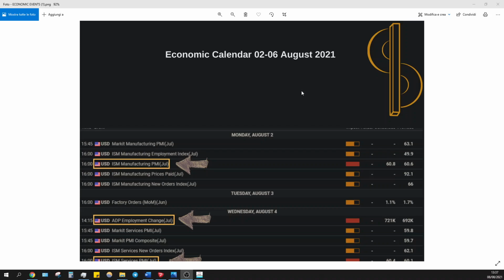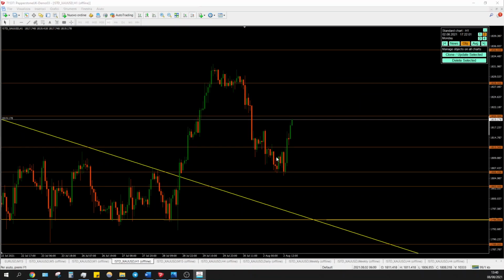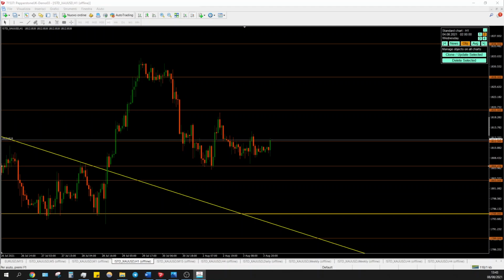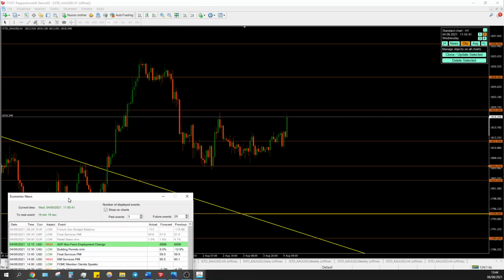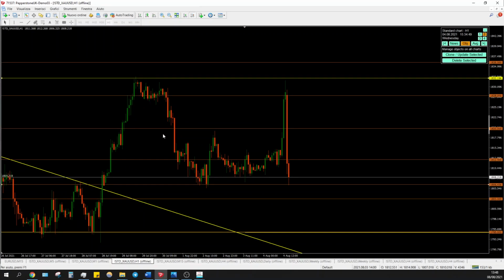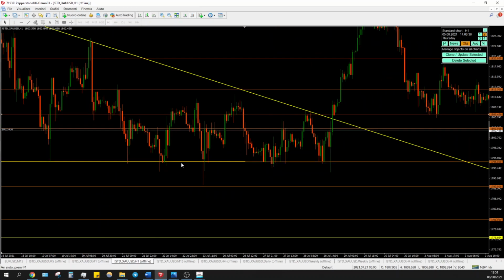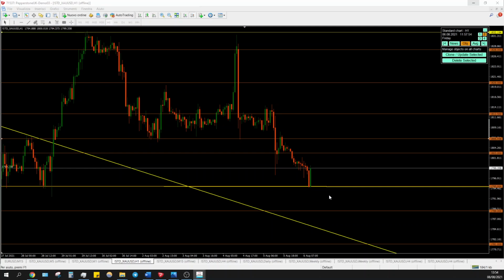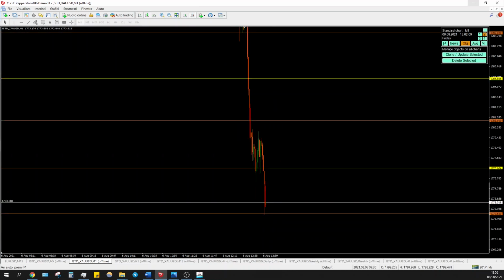Weekly recap Gold 02-06/08/2021